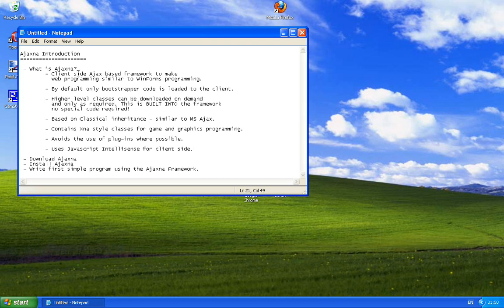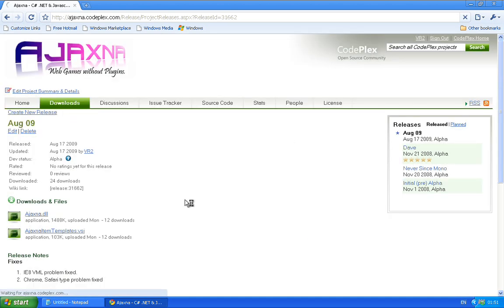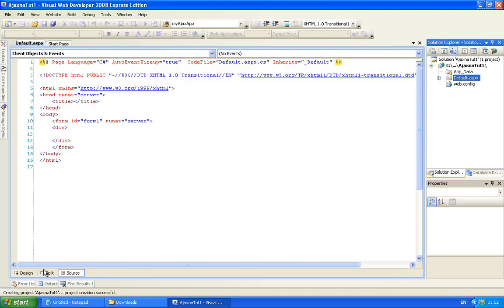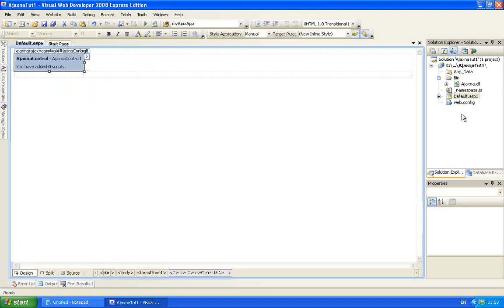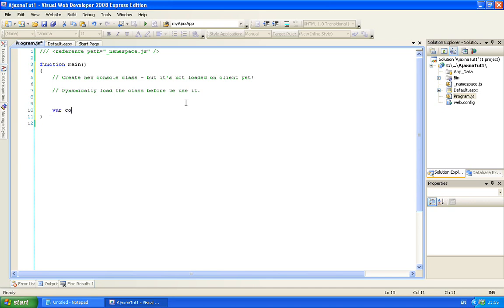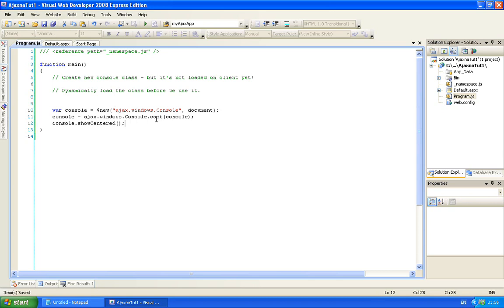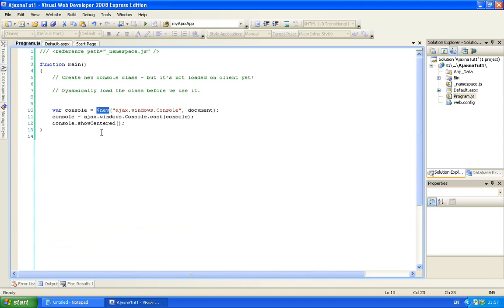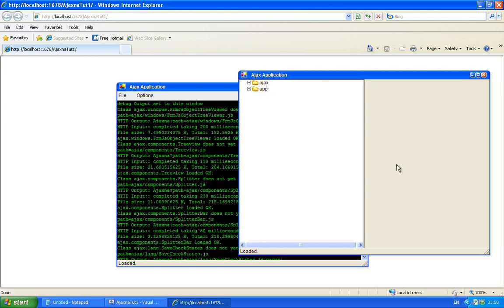Ajaxna Tutorial 01 - An introduction to the Ajaxna framework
- What is Ajaxna?
- Client side Ajax based framework to make
  web programming similar to WinForms programming.

- By default only bootstrapper code is loaded to the client.

- Higher level classes can be downloaded on demand
  and only as required. This is BUILT INTO the framework
  no special code required!

- Based on Classical inheritance - similar to MS Ajax.

- Contains Xna style classes for game and graphics programming.

- Avoids the use of plug-ins where possible.

- Uses Javascript Intellisense for client side.

 - How to install Ajaxna
 - How to write your first program using the Ajaxna Framework with javascript intellisense.